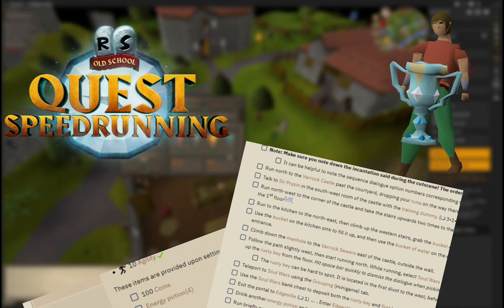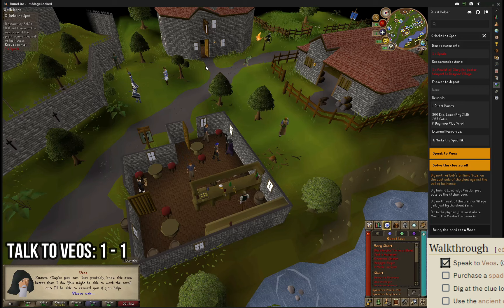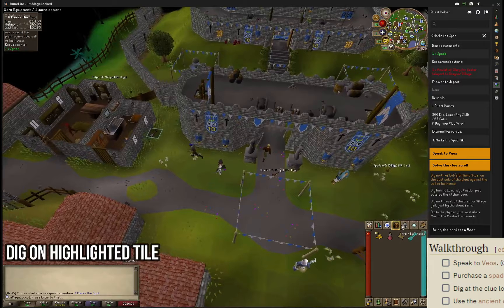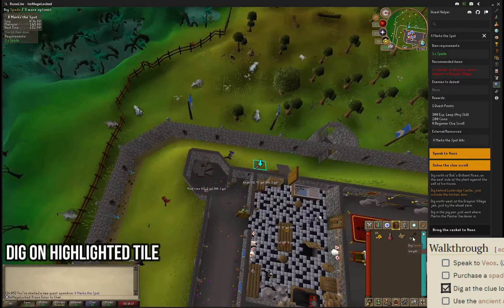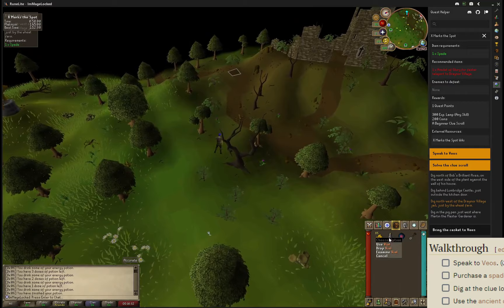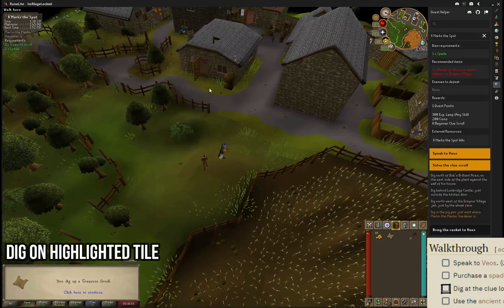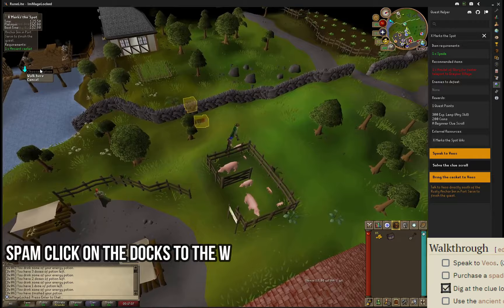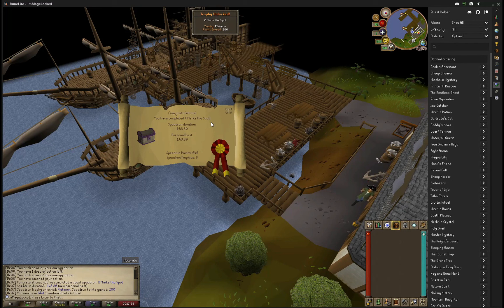X Marks The Spot in under 2 minutes! - [Speedrunning Quest Guide OSRS]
This guide is intended to be used as a play-along with the osrs's wiki page steps for platinum speedrunning completion.
How to get Platinum Speed running (Sub 1:45) for the quest X Marks The Spot. This guide is also applicable to non-speedrunning, and to start you will only need the following items:

1 Energy Potion
100 coins

This quest does not require any teleports.

Old School Runescape 2007scape quest guide